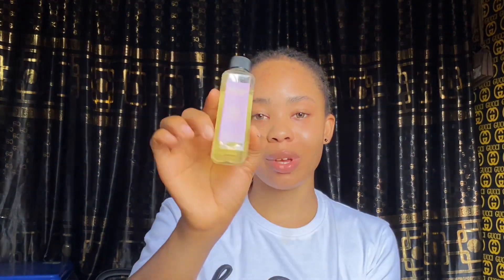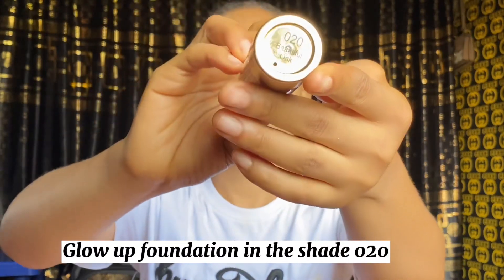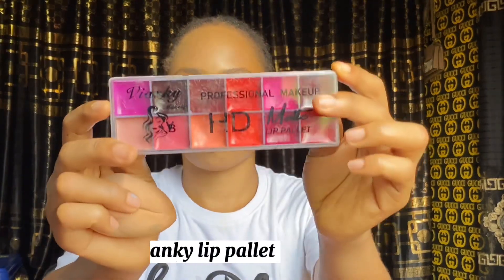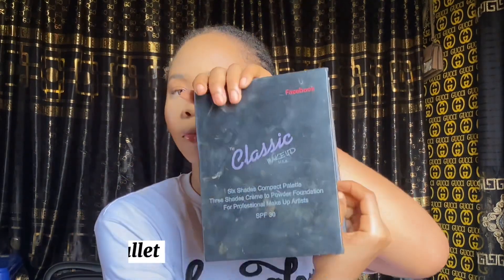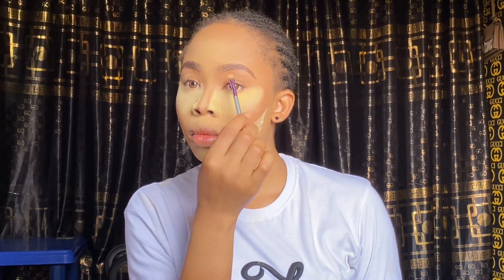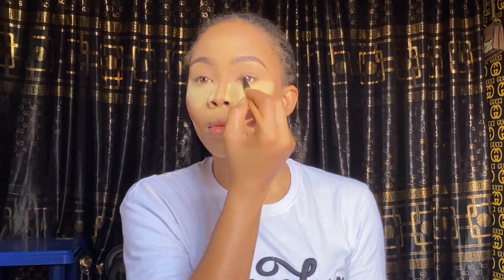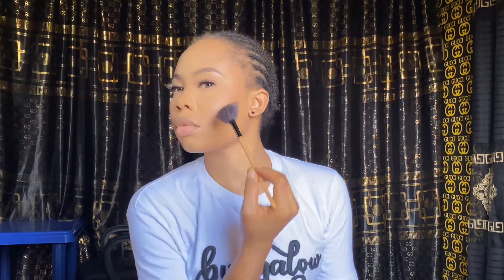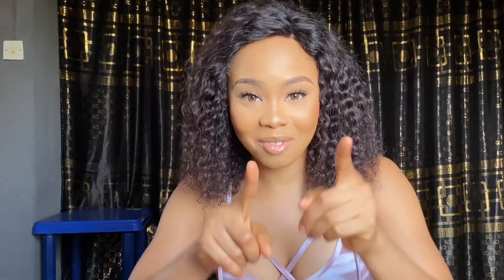CLEAN GIRL MAKE UP TUTORIAL | Simple, Everyday makeup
Thanks babes for watching ❤️